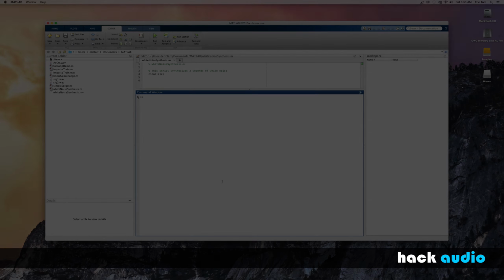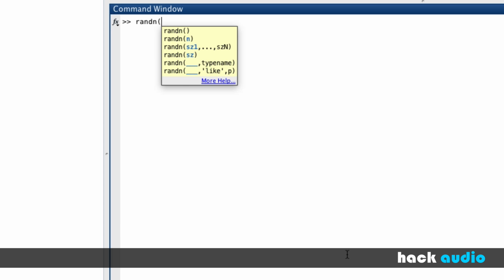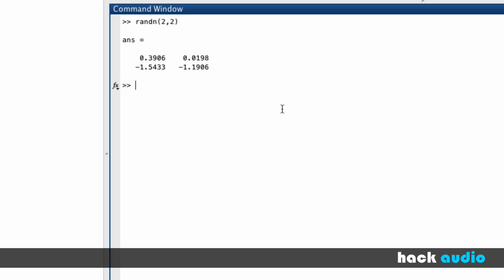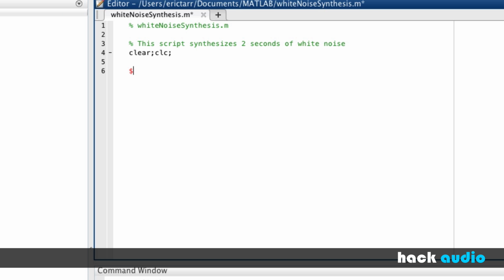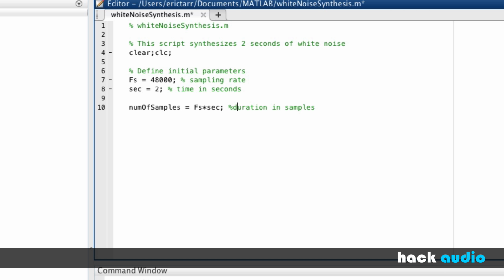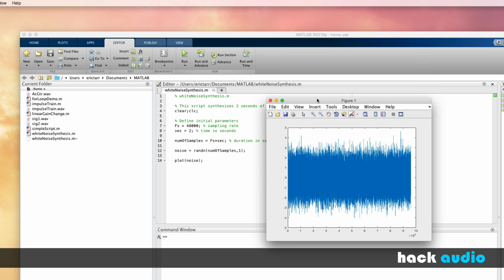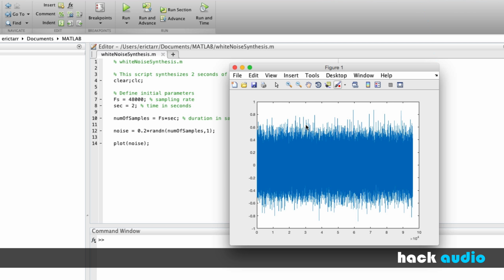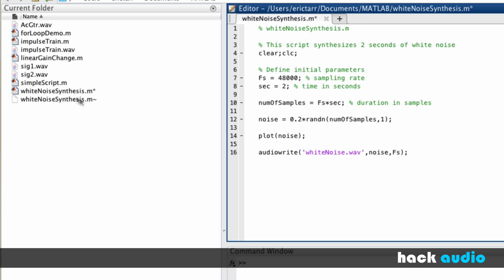Hack Audio: White Noise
A demonstration is provided to synthesize white noise by using a random number generator in Matlab. Then, an analysis of the spectral characters of the signal is shown. Finally, the synthesized signal is compared with the noise created by the Signal Generator plug-in from Pro Tools. for more information.